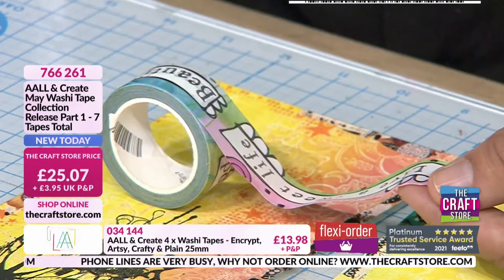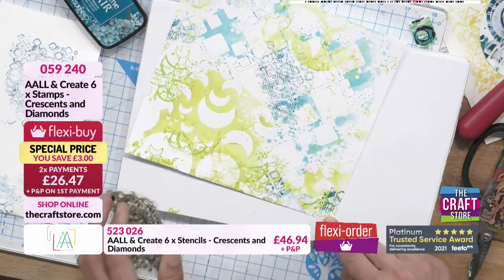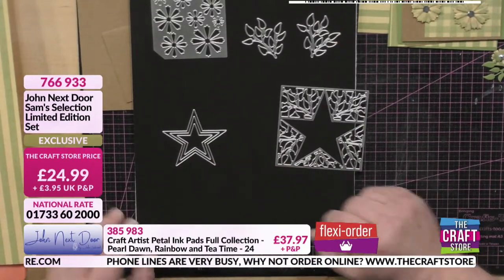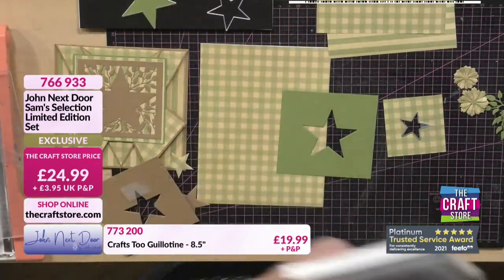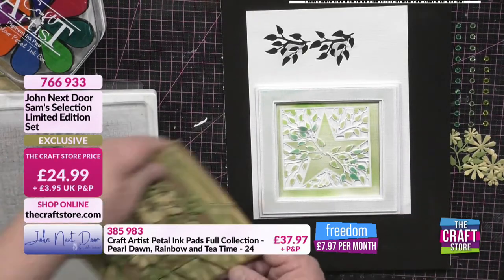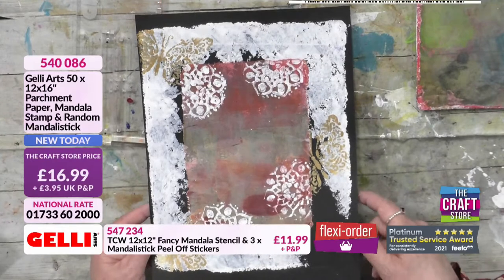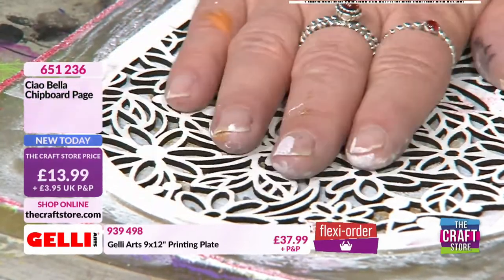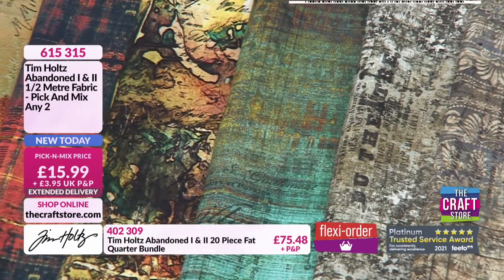The Craft Store UK Live on YouTube!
Welcome to The Craft Store – UK’s best shopping channel dedicated to Crafts, Hobbies and Arts. From the moment you tune in you’ll find Hochanda to be a warm, friendly, and intimate kind of TV channel. It’s one where our homely approach has created a fun, family-friendly environment and a crafting community spirit we know you’re going to love.
We are proud to offer you a wide variety of products making it easier than ever to spark your inner creativity. With The Craft Store you can find everything from traditional crafts through to mixed media and we also offer papercraft, jewellery making, knitting, sewing, dress making and much more,
The Craft Store is a place you’ll find something to inspire you every single day and with our 14-day money back guarantee and Platinum Trusted Service award from Feefo (recognising our commitment to quality service) you know you can buy from The Craft Store with complete confidence.

Broadcasting 24/7 you can watch us live on Sky 673, Freesat 817 and Freeview 85 and in HD online at thecraftstore.com, YouTube and Facebook